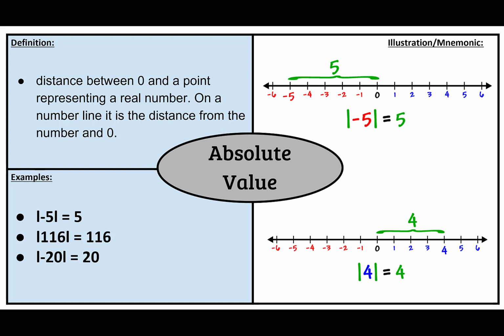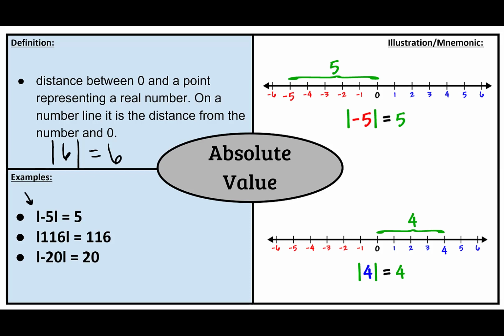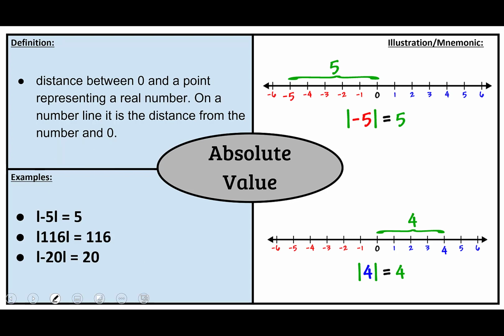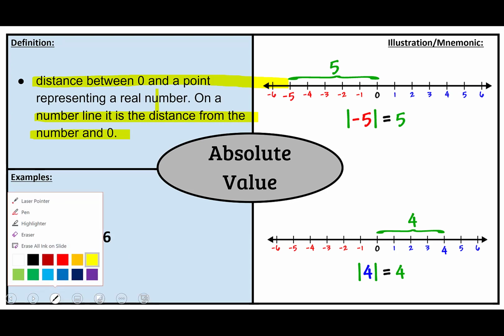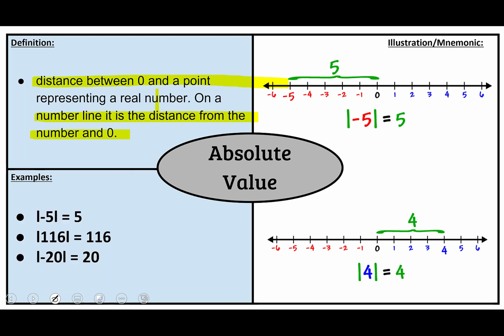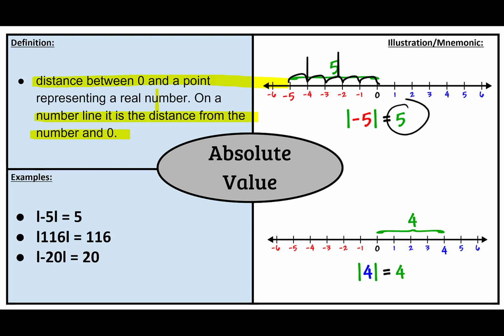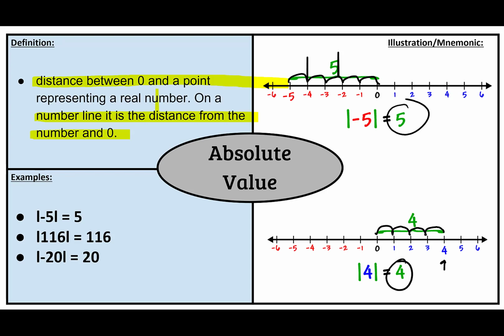Algebra Vocabulary: Absolute Value